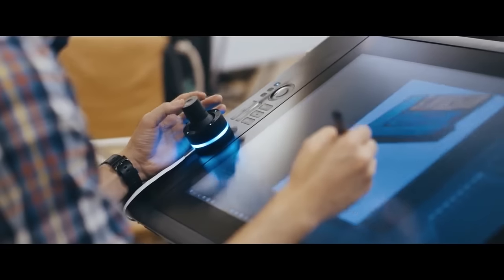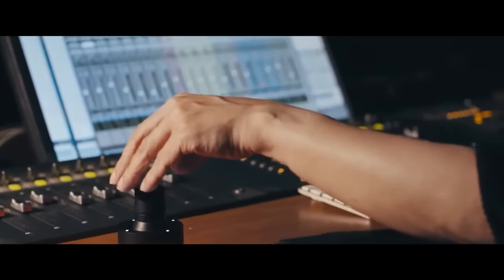Next Generation Creative Controller : Orbital2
This is a PV for "Orbital2."
How was it made in the workshop?
What kind of people are how to use it?

Once use Orbital2, can't let it go.

▽The product page of Orbital2 as follows！

Updating the latest information at any time!

〜Creating Re-creation〜
　BRAIN MAGIC Inc.